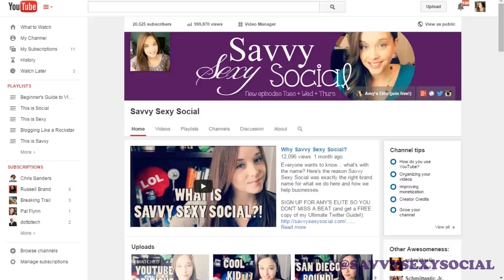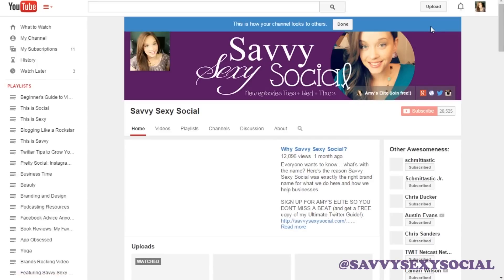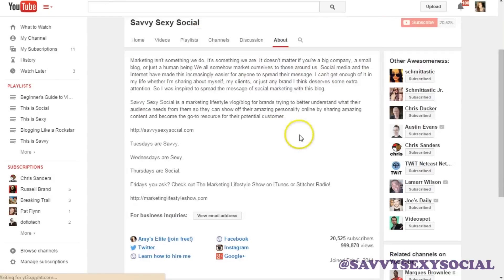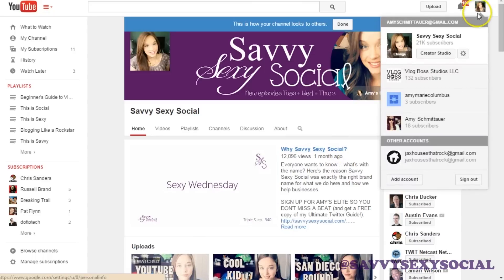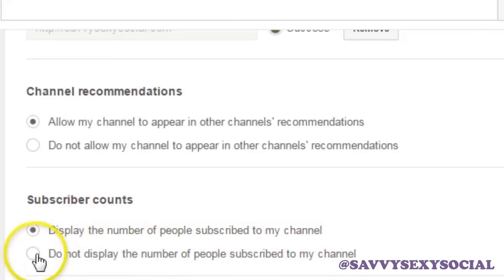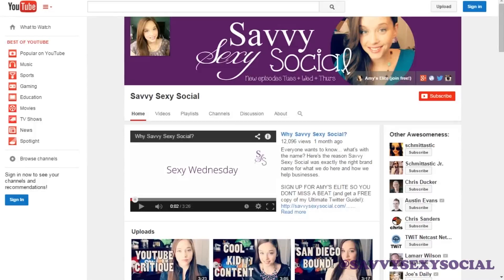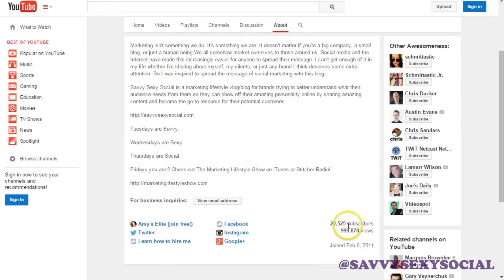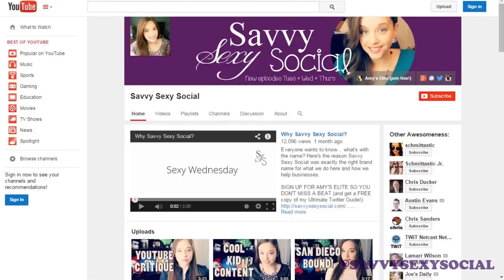How to Hide Your YouTube Subscriber Count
How to hide your YouTube subscriber count from your channel when it's just not a number that tells your story. It's okay to hide what doesn't actually matter!

SIGN UP FOR AMY'S ELITE SO YOU DON'T MISS A BEAT (and get a FREE copy of my Ultimate Twitter Guide!):

EQUIPMENT:
Editing with Adobe Premiere Pro.